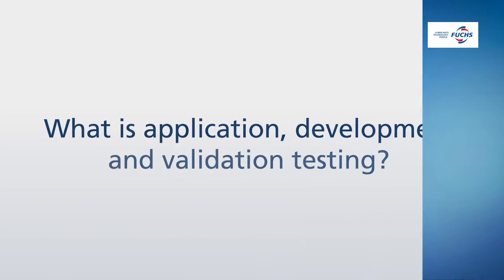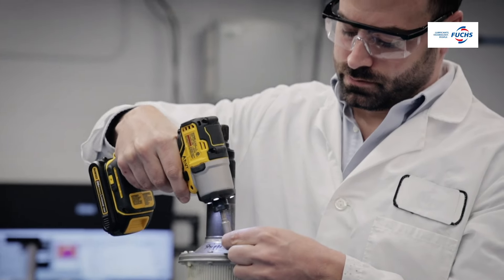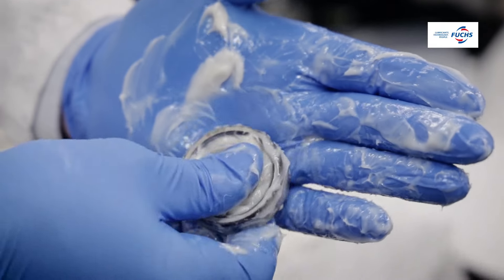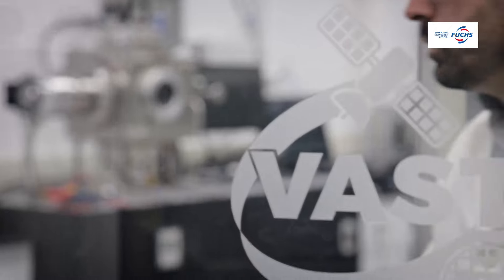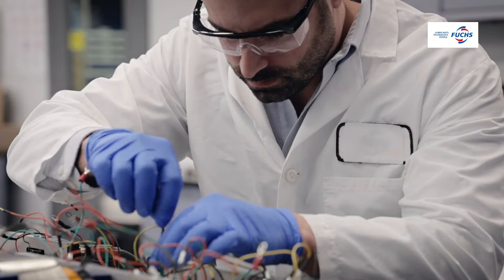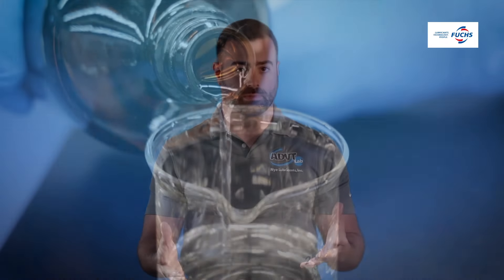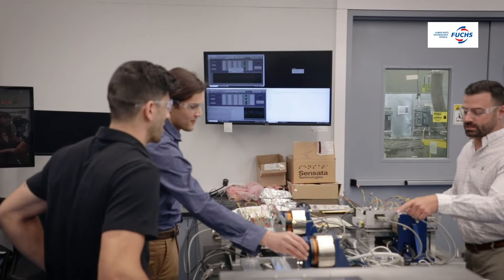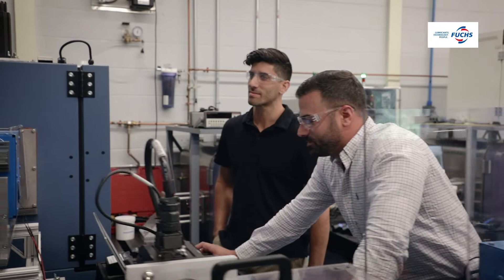Lubricant Validation Testing | FACES OF FUCHS - Gus Flaherty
In our latest FACES OF FUCHS video we sit down with Gus Flaherty, Senior ADVT Lab Manager, to discuss how our advanced testing capabilities can simulate our customer's real world applications to save them time and money.

About FUCHS:
Founded in 1931 as a family business in Mannheim, FUCHS is now the world's largest independent supplier of innovative lubrication solutions, covering almost every industry and application. Today, the company's 6,000 employees in over 50 countries still share the same goal: to keep the world moving both sustainably and efficiently. To live up to this claim, we think in terms of perfection, not merely standards. When developing individual solutions, we enter into an intensive customer dialogue – acting as an experienced consultant, innovative problem solver and reliable team partner.

MOVING YOUR WORLD - With lubrication solutions from FUCHS.

We keep things moving - from industrial motors and electric vehicles to washing machines. Even more: We make them better, more efficient - and above all more sustainable. That's what drives us. Nothing excites us more than when our customers leap ahead. With us - and our lubrication solutions.